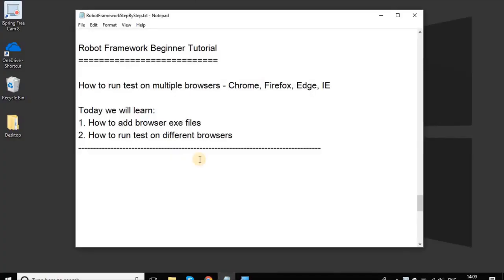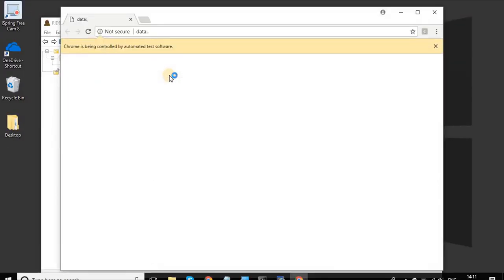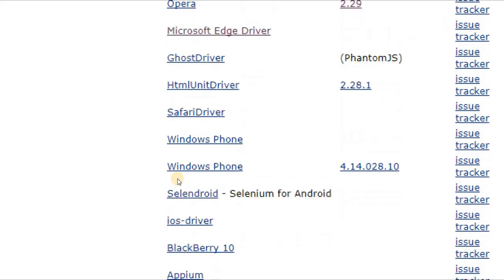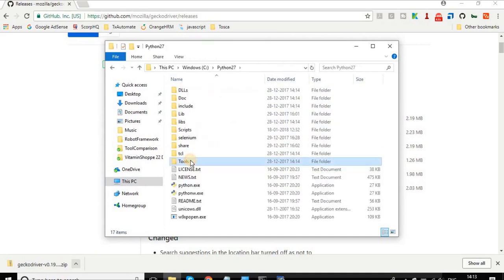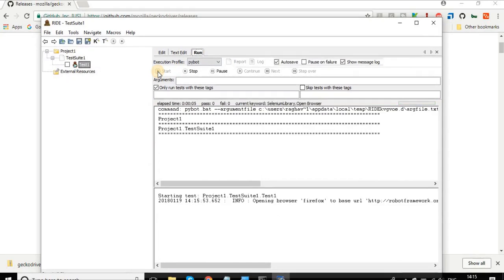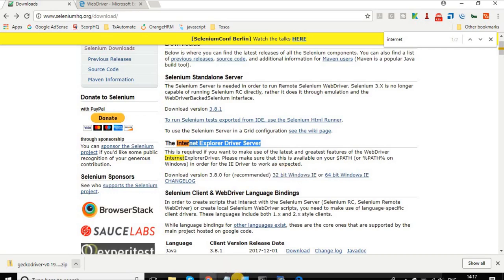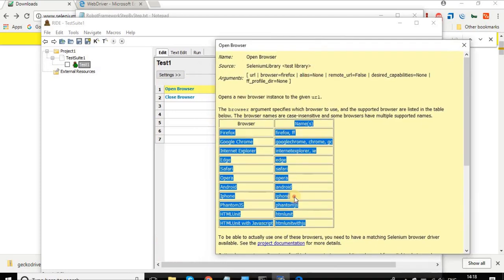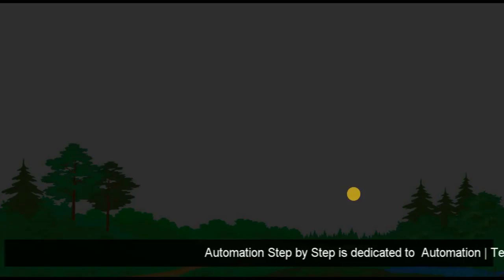Robot Framework Beginner Tutorial 3 - How to run test on browsers - CHROME, FIREFOX, IE, EDGE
Today we will learn:
1. How to add browser exe files
2. How to run test on different browsers

Step 1 : Open RIDE

Step 2 : Create a step to open browser in Firefox
             This will fail if you do not have firefox driver exe (gecko driver exe) in Python folder

Step 3 : Get browser Driver exe file. Goto SeleniumHQ.org and Download browseR driver exe file

Step 4 : Keep the driver exe file in \Python27\Scripts folder
             Note : This folder should be addded in environment path variable
(You can use any other location inside python folder as well)

Step 5 : Open RIDE - Goto Test Case - In the test step open browser give the browser name

BROWSER NAME TO USE
Firefox                    firefox, ff
Google Chrome    googlechrome, chrome, gc
Internet Explorer   internetexplorer, ie
Edge                        edge